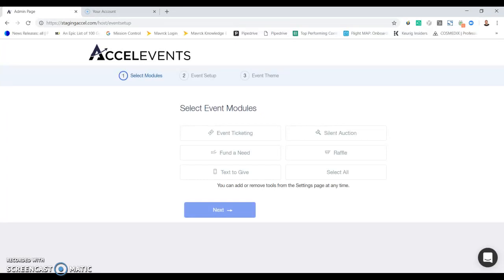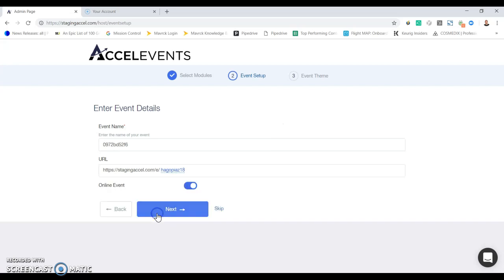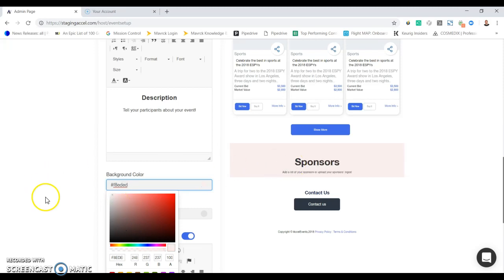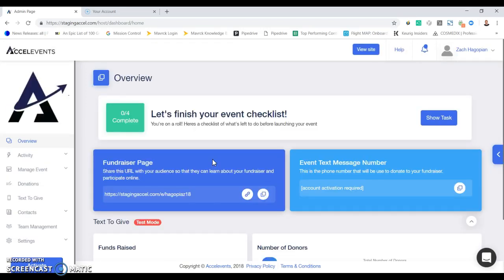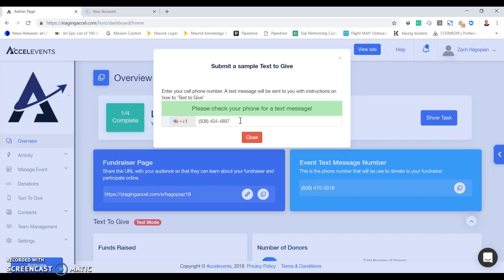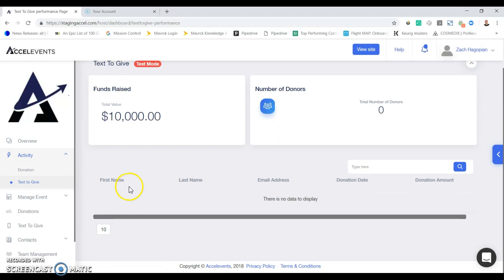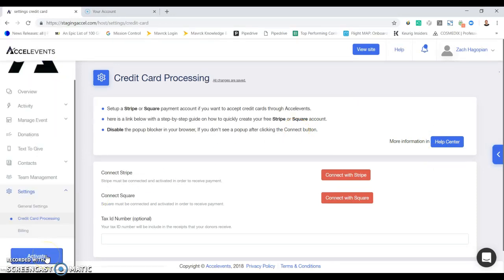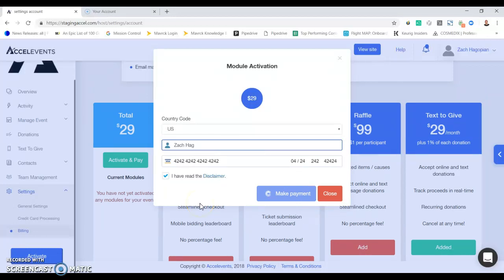Accelevents Video Series: Text to Give Overview